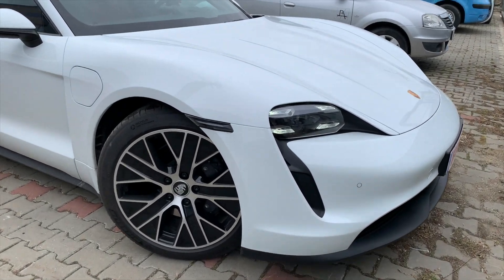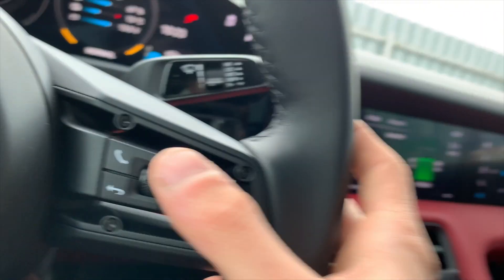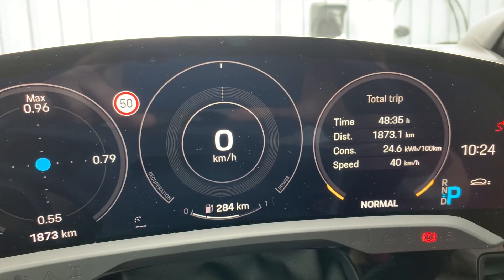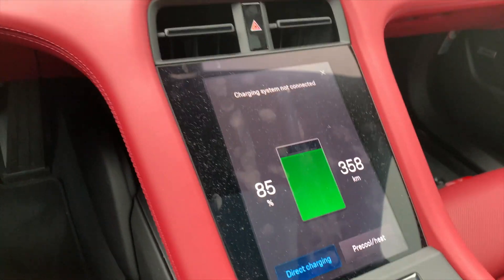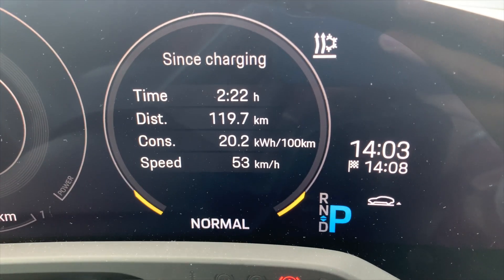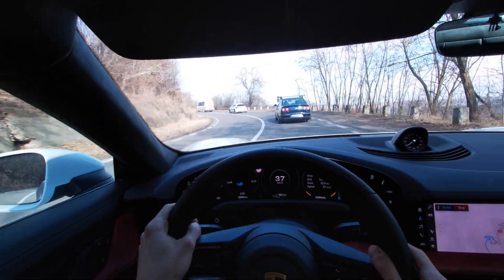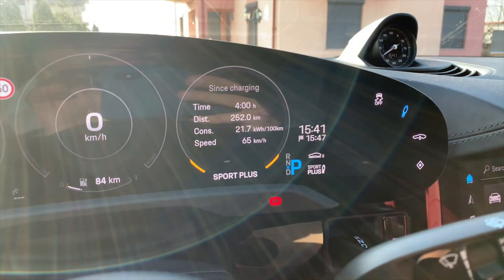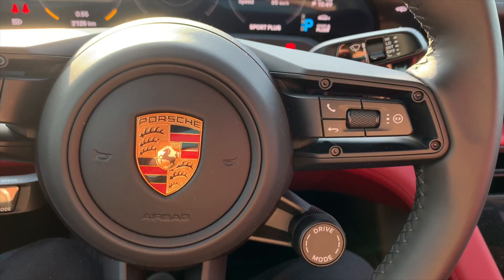Road Trip in the 2022 Porsche Taycan RWD in ONE charge!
I wanted to share a little road trip I took this weekend with my 2022 Porsche Taycan RWD with Performance Battery Plus battery | Sports Chrono Pack and see what's the consumption, road trip feel, and hopefully motivate you to go on a similar trip as well!